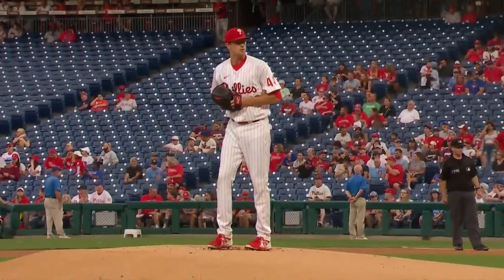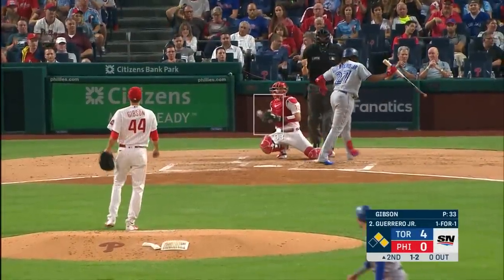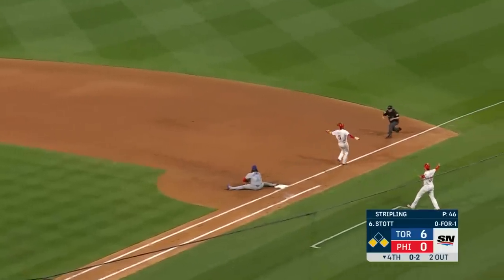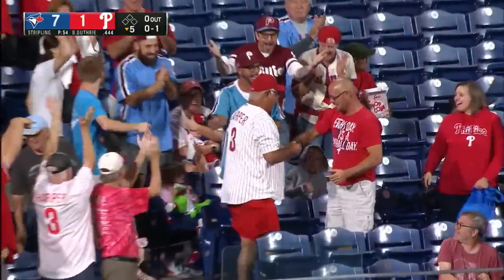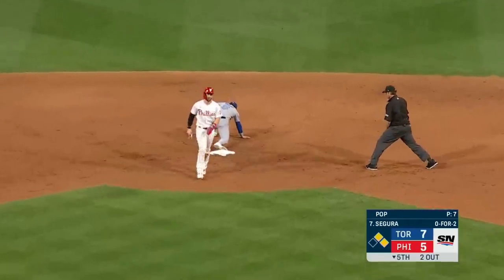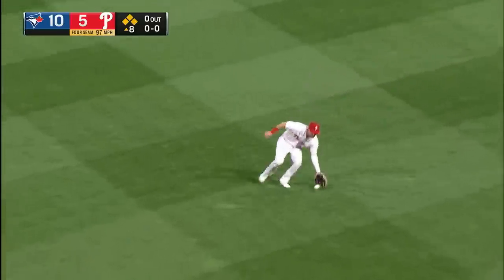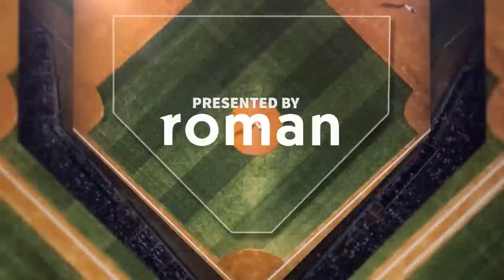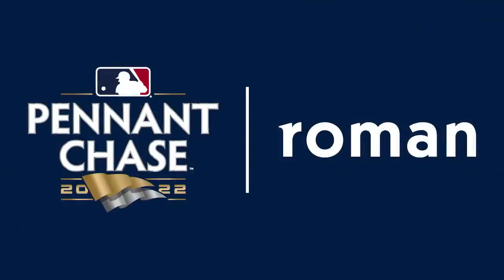Blue Jays vs Phillies Highlights (9/20/22) | MLB Highlights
Blue Jays vs Phillies full game highlights from 9/20/22, presented by Roman Health